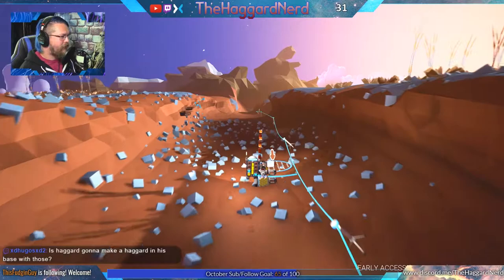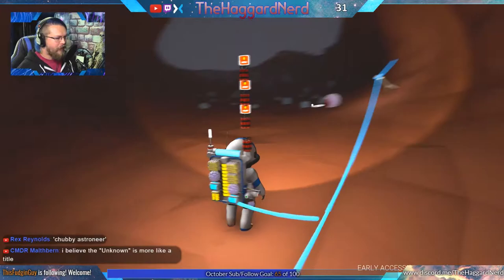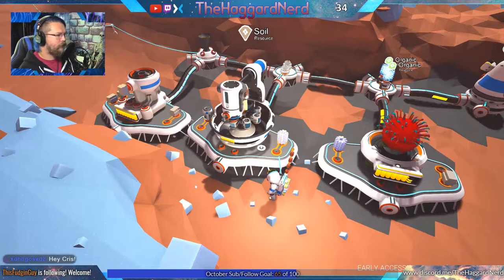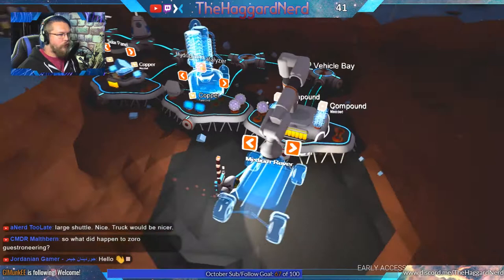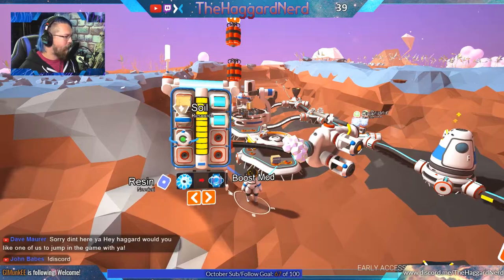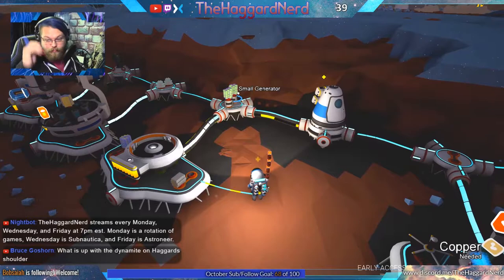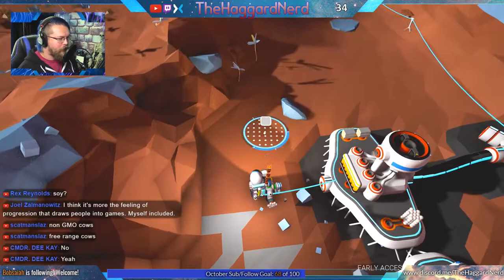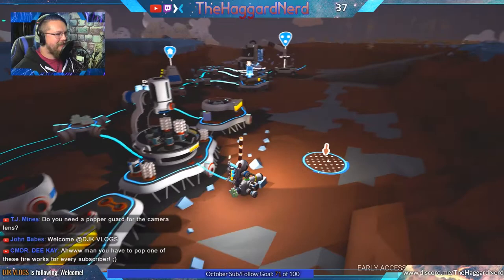Boost + Wide Augments + Terrain Tool = AWESOME ► Astroneer Patch 215 #4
Let's Play Astroneer! The moment I saw this game on steam I knew I had to play it.  I picked it up the day it was released and never looked back. :-)

► ASTRONEER IS INCOMPLETE AND IN A PRE-ALPHA STAGE

What does this mean? It means that Astroneer is still very early in to its development. We've designed Astroneer from the ground-up to be a game that is developed in Early Access. When you first play the game, you will notice that the core gameplay is there but that we have a lot of work ahead of us. In addition to the features mentioned above, here's what you can expect of a game like Astroneer that is in pre-alpha:

Core gameplay and features implemented (see above bullet points).
 ► Bugs
 ► Crashes
 ► Lost save games
 ► Unstable multiplayer experience

If you think our core gameplay is compelling enough to want to support Astroneer while its still in pre-alpha, we'd love to have your support. Otherwise, we recommend waiting until Astroneer is out of PRE-alpha and in an alpha state where the game is more stable and gameplay and content is further along. We're committed to making Astroneer the best it can be and including you this early in to its development is a crucial step that that.

If you're curious about the direction we're aiming to take Astroneer in, be sure to check out our road map.